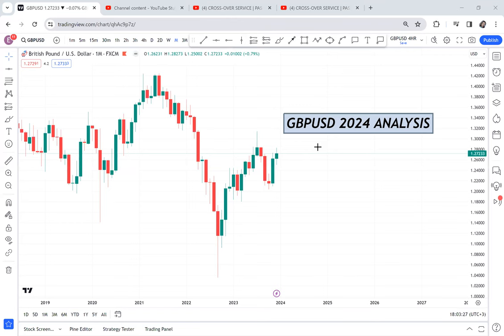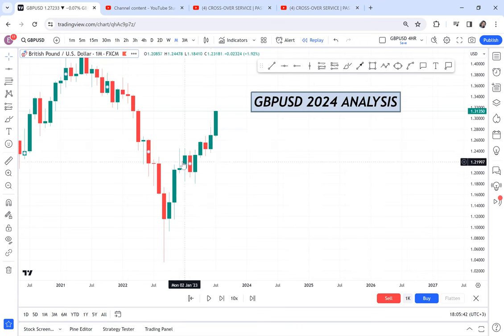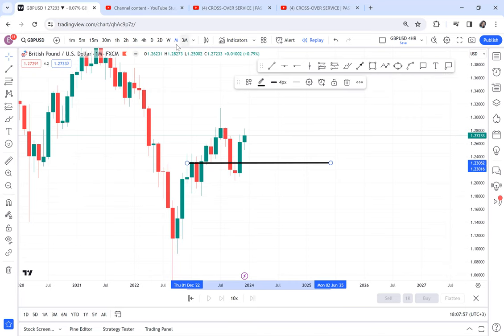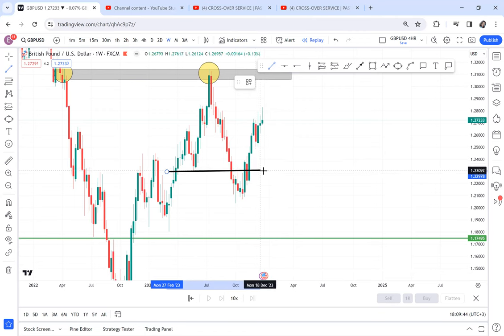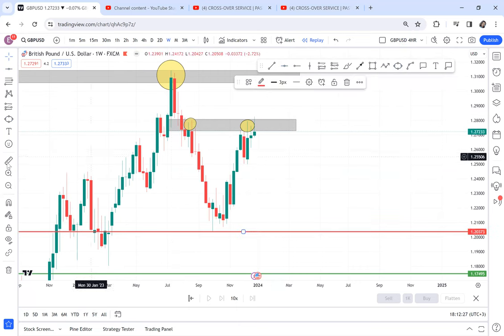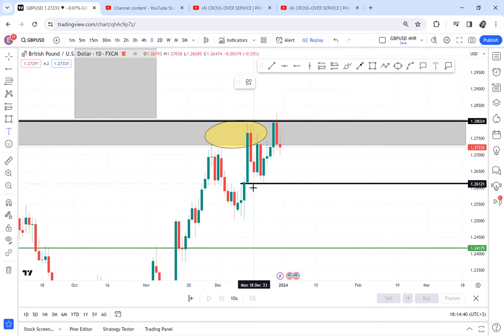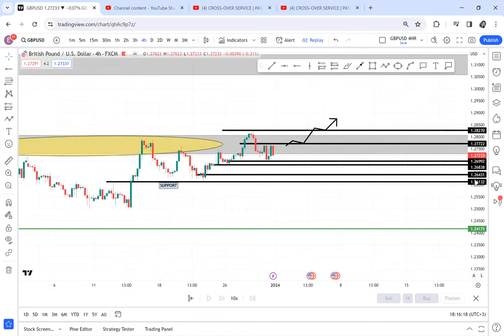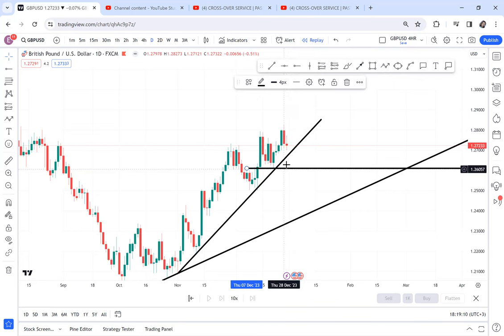2024 GBPUSD ANALYSIS / USE TRENDLINE GUIDE SELL IF IT BREAKS